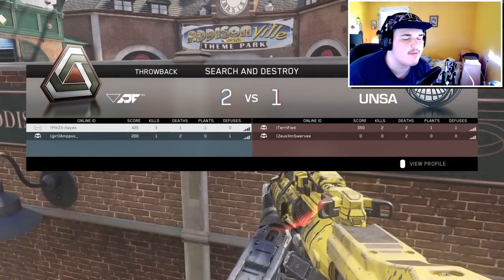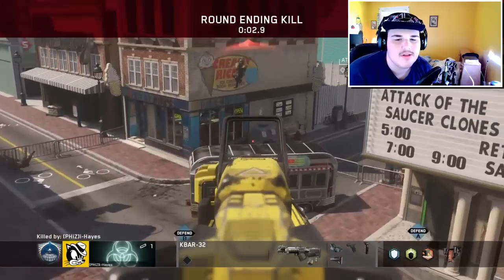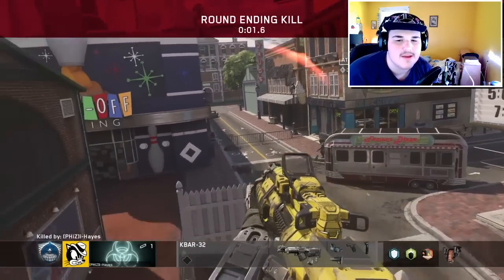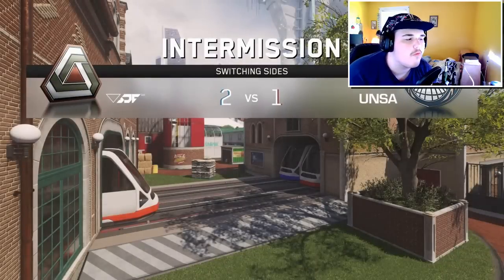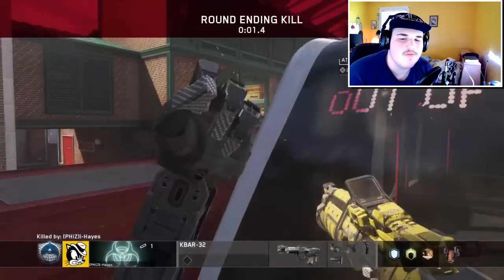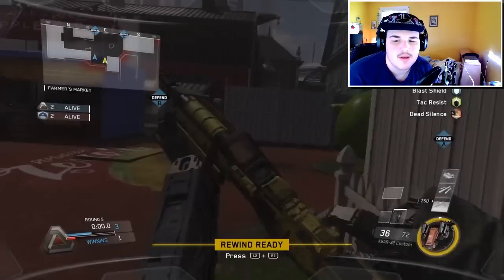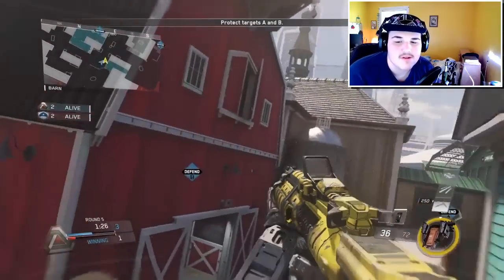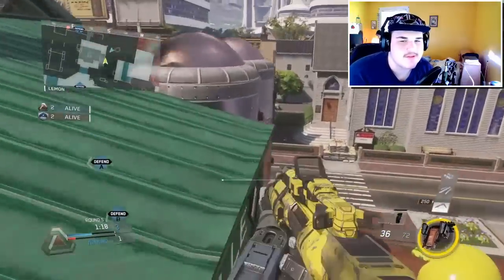NEW! IW UPDATE! 1.07 PATCH NOTES in INFINITE WARFARE! (CoD IW 1.07 Update/Patch Notes)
In this Call of Duty news video, Isaac talks about the new COD Infinite Warfare update patch 1.07 that was just released! What are the COD IW 1.07 Patch Notes? Private Match / Custom Lobby are now able to be invite only in the 1.07 update. Watch this video for more notes!

If you enjoyed this video, please rate the video with a like or dislike, and comment. It helps me rank higher in Youtube's search results, so the video will reach more people and I can grow! It also helps a ton if you share my videos and channel with as many friends as you can.

I live stream myself playing competitive Call of Duty, alongside my friends and/or competitive teammates. I'm very interactive with my chat. I post funny game clips, udates, and more on Twitter!